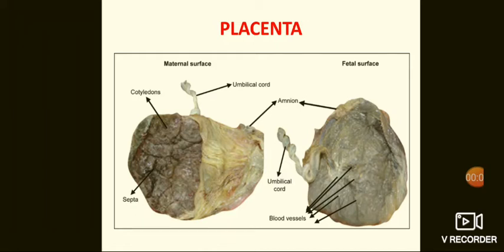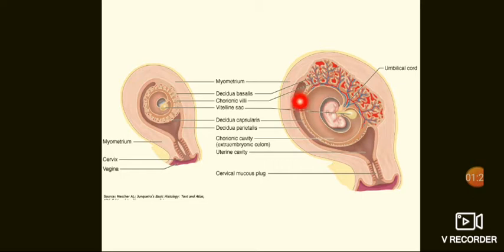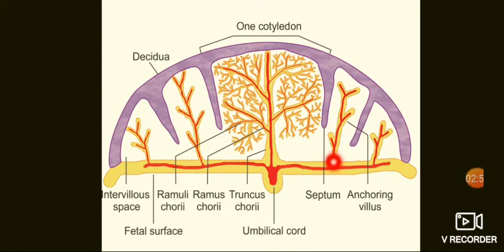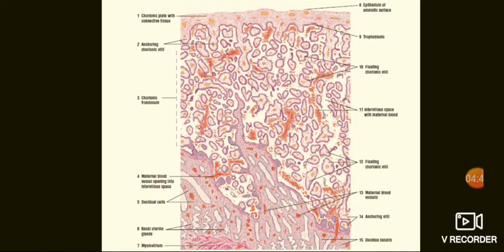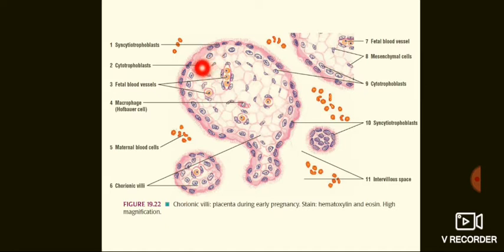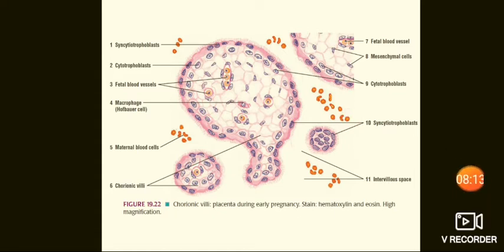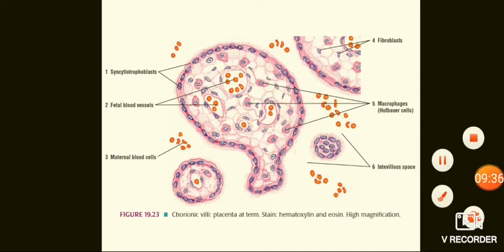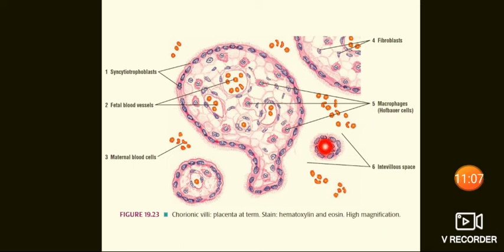Histology of Placenta